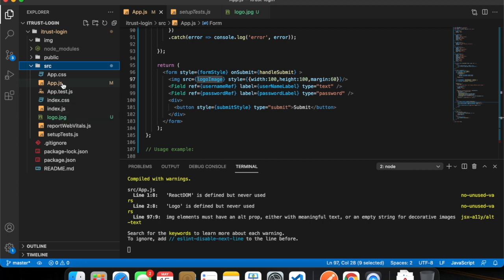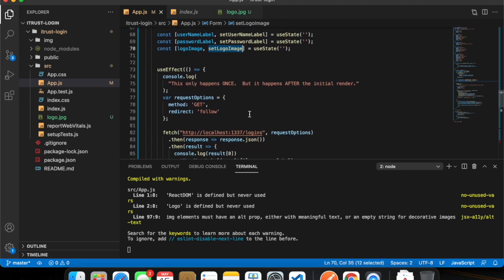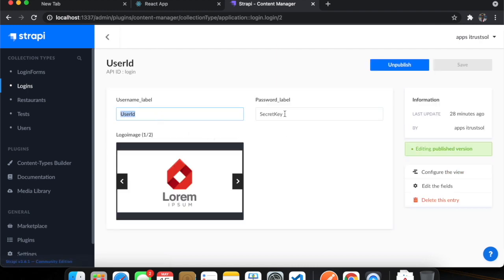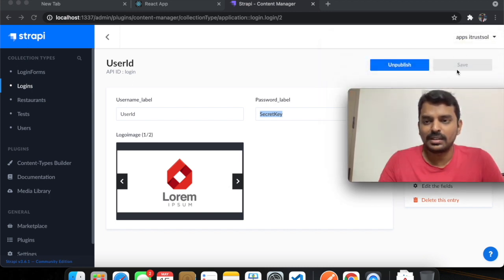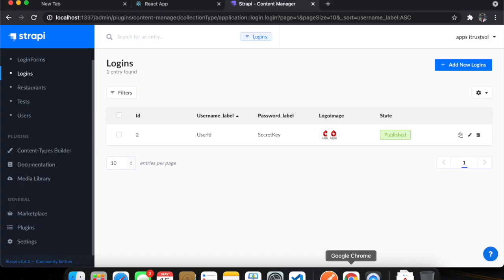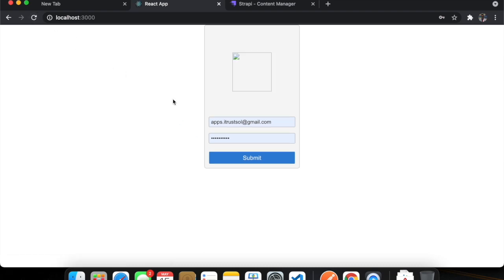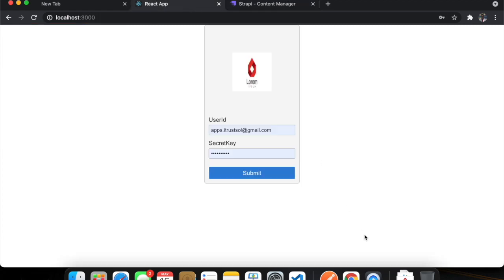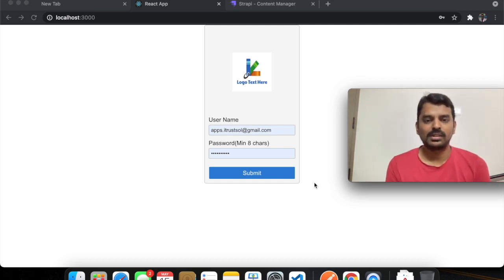Reactjs app Integration with StrApi (Headless CMS)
This video is about integrating headless CMS StrAPI with Reactjs login form